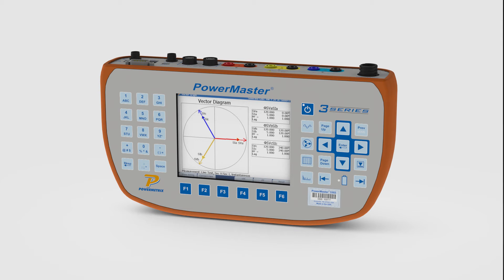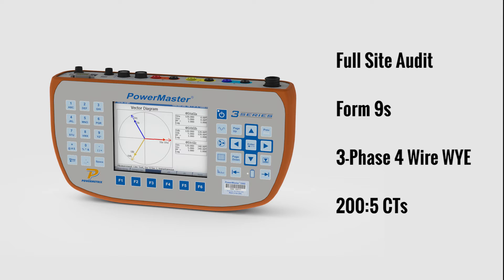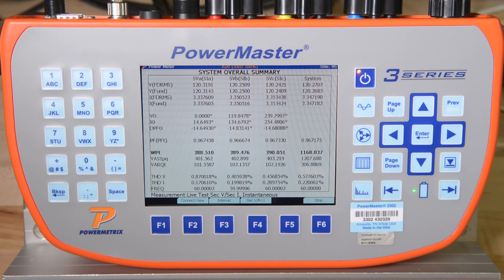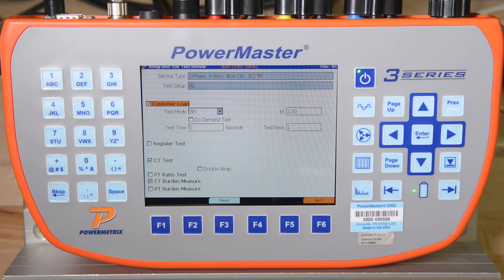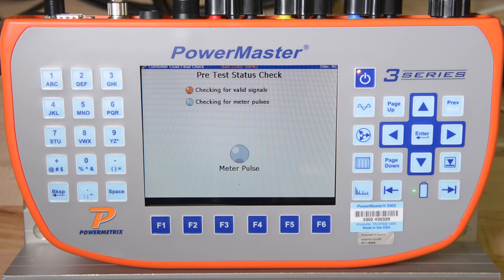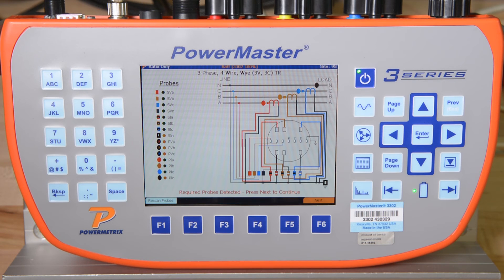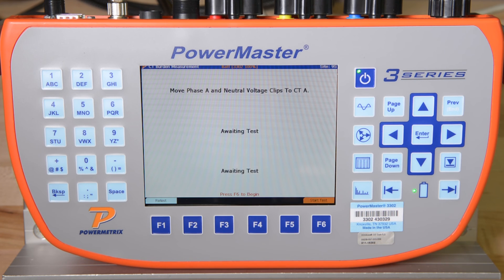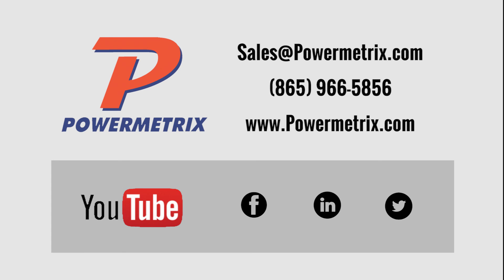PowerMaster® 3 Series Handheld Integrated Meter Site Tester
The PowerMaster 3 Series handheld integrated meter site tester is an ultra compact field instrument with a true 3-phase analyzing reference standard that helps utility companies protect revenue, diagnose meter site errors under actual customer load conditions.